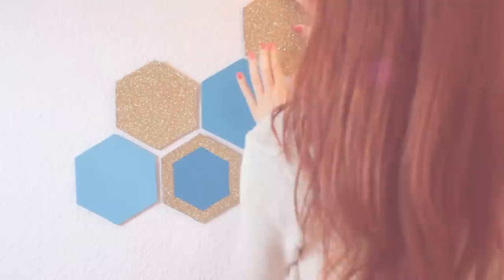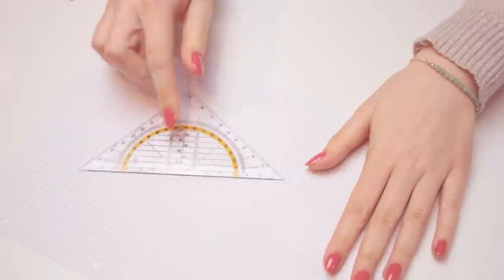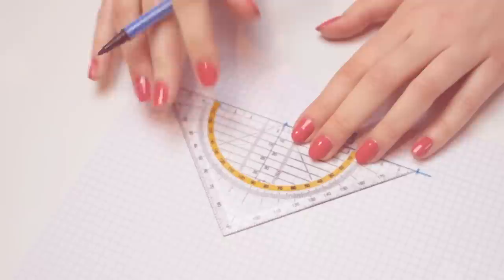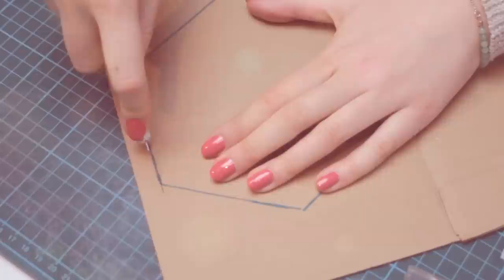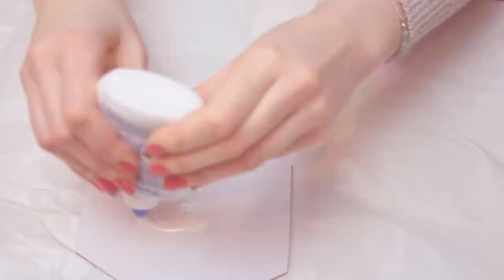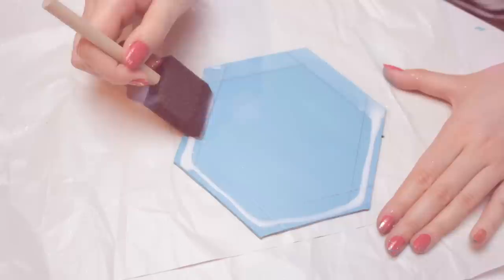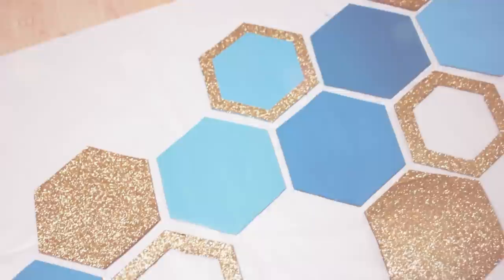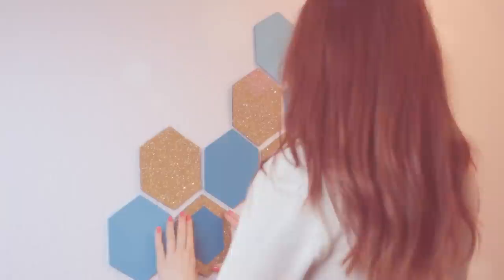DIY: Honeycomb Wall Decor - Easy Recycling Home Decor Idea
Hey guys! Today I'm going to show you how you can create cute wall decor inspired by bees' honeycomb using card board! This DIY is very easy and fun to make and I also included a template for this tutorial that I have linked below!

Things you will need:

- Plain paper
- Triangle ruler
- Cutter
- Pens
- Scissors
- Tape / Photo Tape
- Acrylic Paint
- Glitter
- Thick Card Board

I hope you enjoy this DIY and find it helpful!

~mako

Music from:
Josh Woodward - Here Today